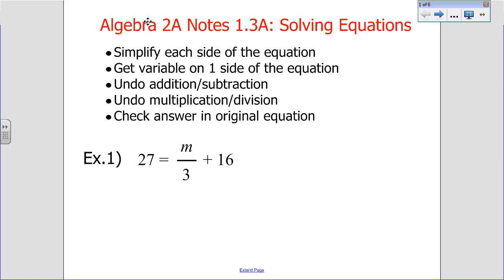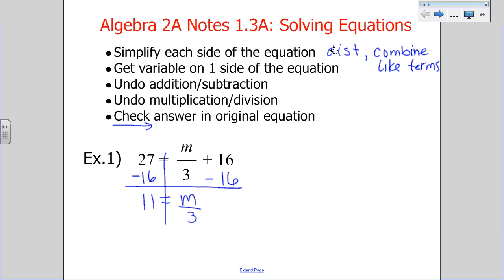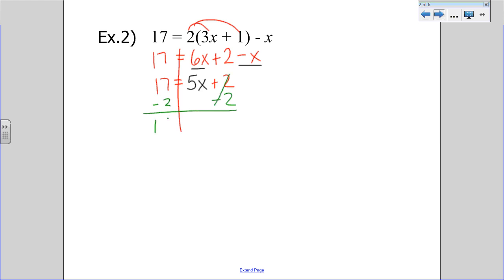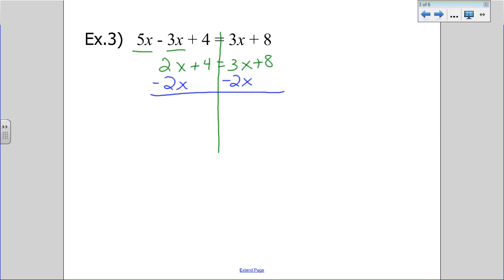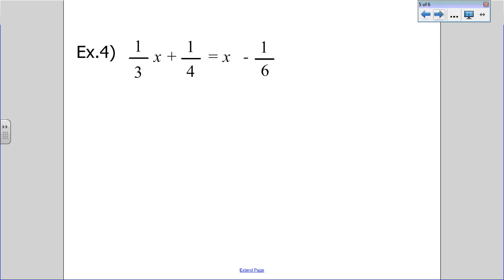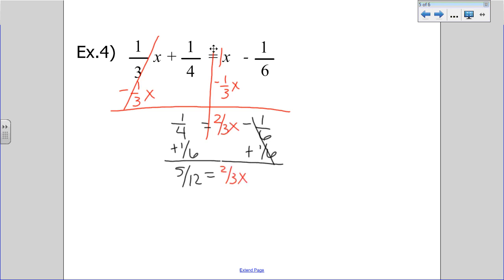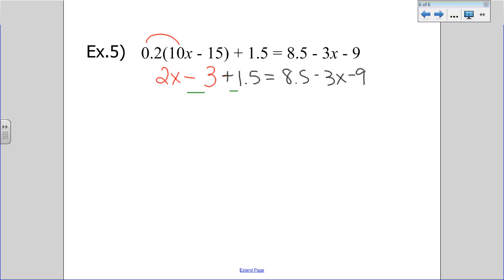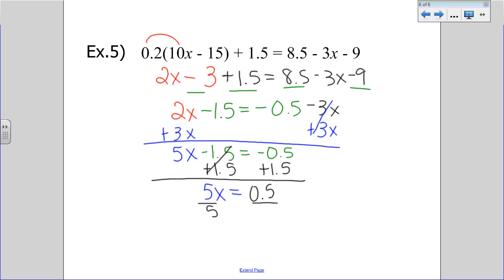Lesson 1 3